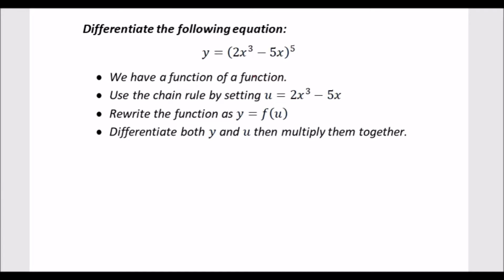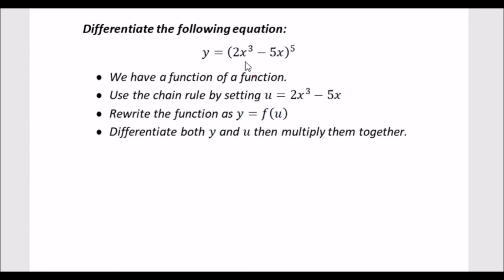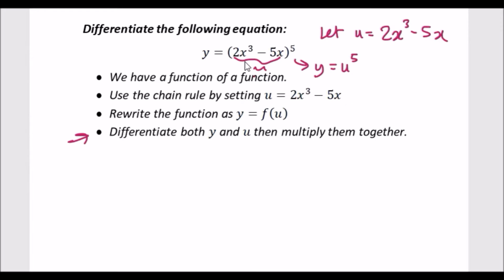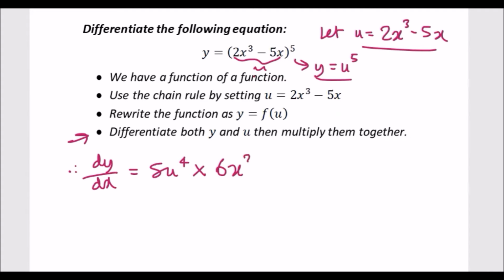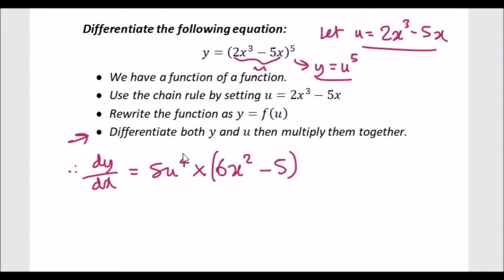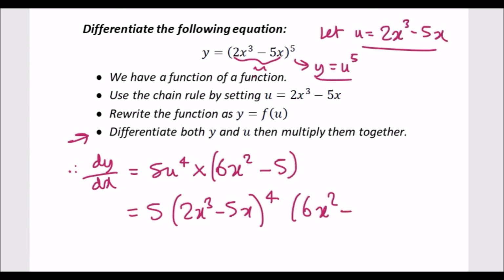How to Differentiate using the Chain Rule (video)